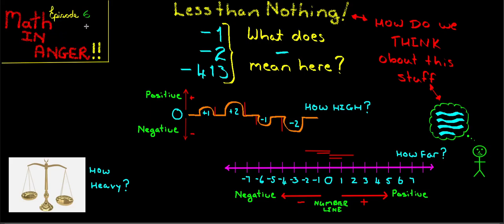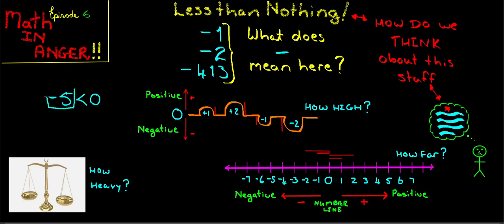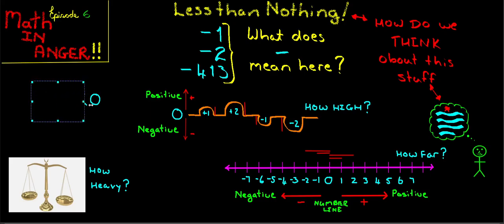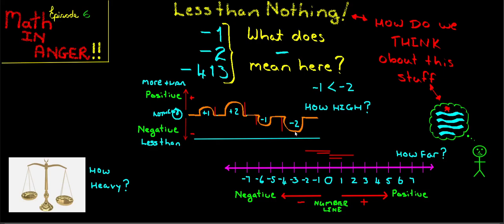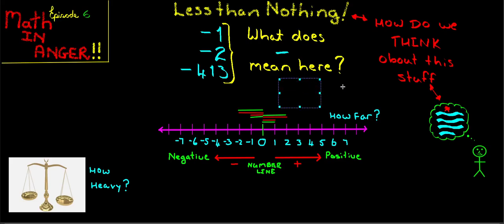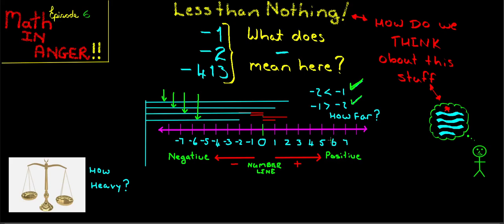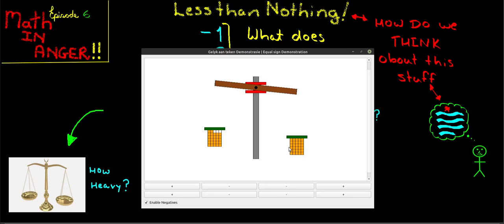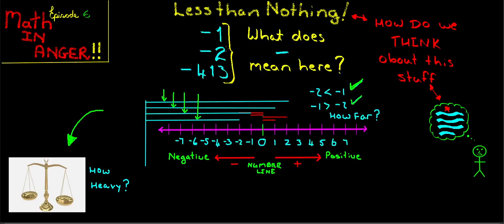(6) Less than nothing. How do we think about it?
Why is -2 smaller than -1?
How do we think about values that are less than nothing?
How do we write them?